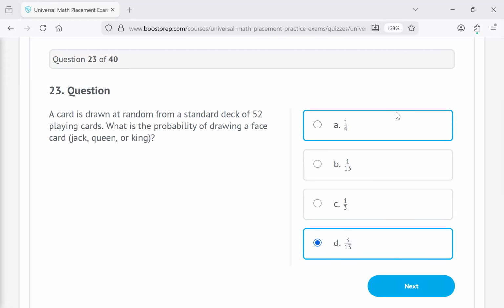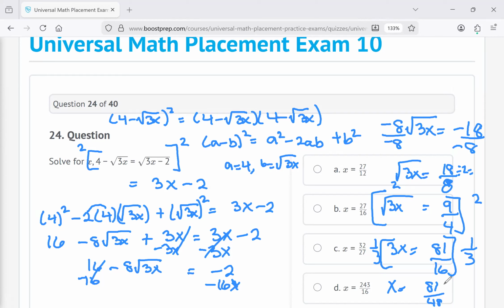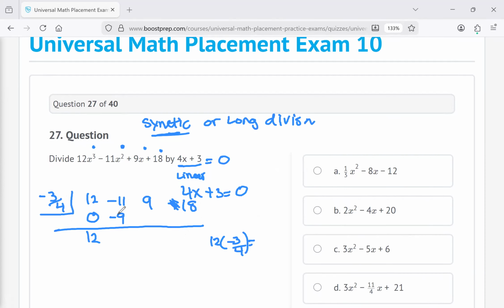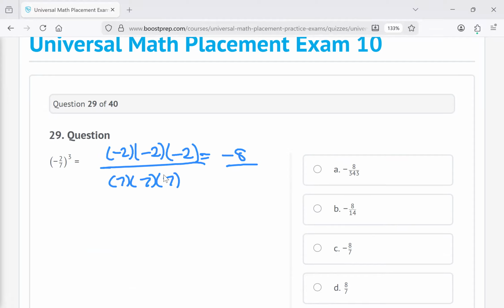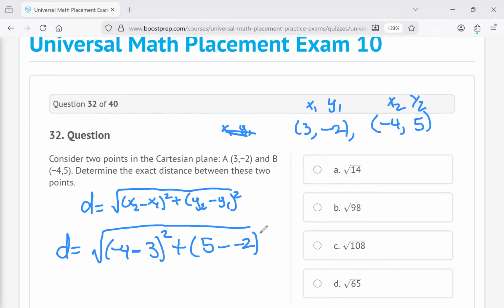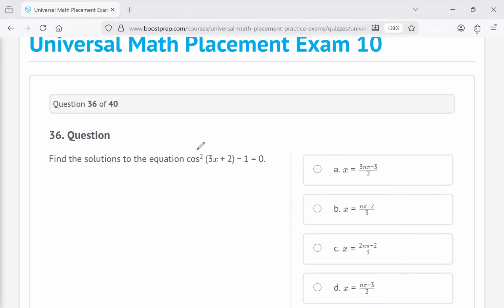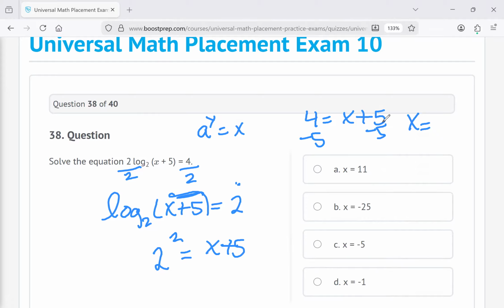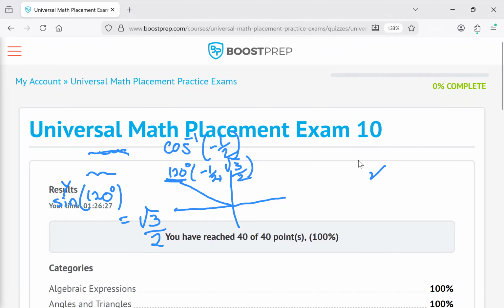Universal Math Placement Exam 10 Part 2